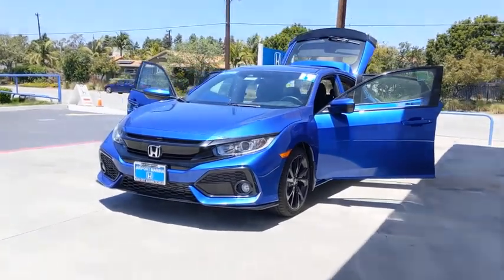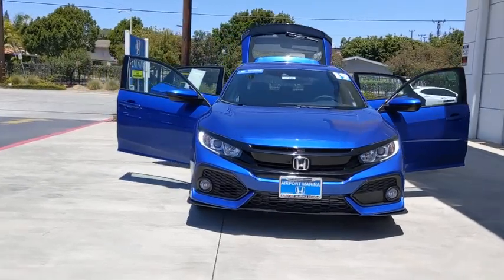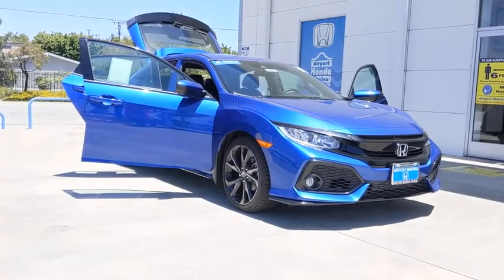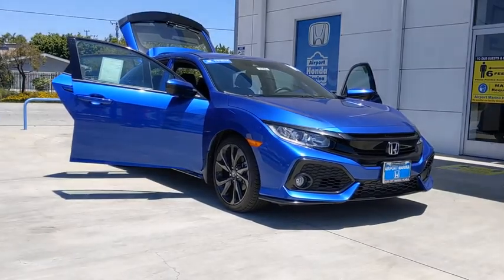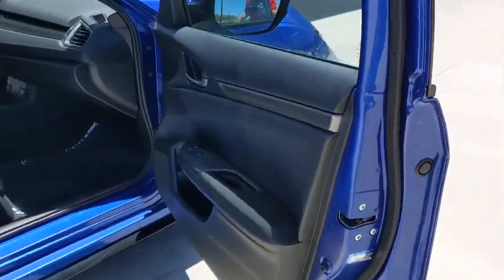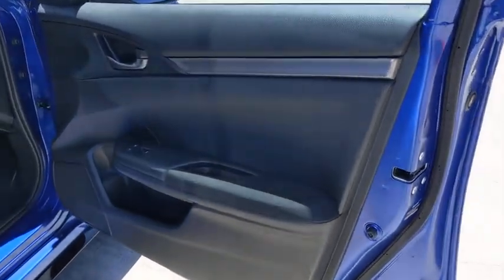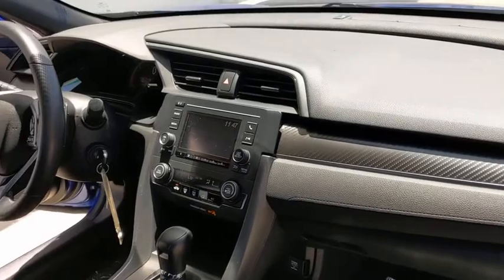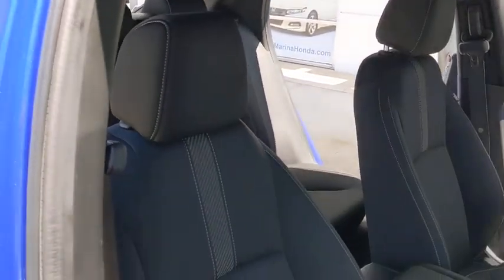2019 Honda Civic Los Angeles, Carson, Torrance, Culver City, Ingelwood, CA 27498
Used 2019 Honda Civic available in Los Angeles, California at Airport Marina Honda. Servicing the Carson, Torrance, Culver City, Ingelwood, CA area.

HondaTrue Certified Check out this 2019 Honda Civic Sport Aegean Blue Metallic CARFAX One-Owner. Clean CARFAX.brBlack w/Cloth Seat Trim Air Conditioning Alloy wheels Automatic temperature control Brake assist Distance pacing cruise control: Adaptive Cruise Control with Low-Speed Follow Exterior Parking Camera Rear Four wheel independent suspension Power steering Power windows Rear window wiper Remote keyless entry Speed-sensing steering Steering wheel mounted audio controls.brHondaTrue Certified+ Details:brbr * 182 Point Inspectionbr * Transferable Warrantybr * Roadside Assistancebr * Limited Warranty: 60 Month/86000 Mile (whichever comes first) beginning at the expiration of new vehicle Limited Warranty if purchased within new vehicle limited warranty periodbr * Vehicle Historybr * Roadside Assistance for the duration of the Certified Pre-Owned Limited Warranty. Up to two complimentary oil changes within the first year of ownership. SiriusXM 90-Day Trialbr * Warranty Deductible: $0br * Powertrain Limited Warranty: 84 Month/100000 Mile (whichever comes first) from original in-service datebrbrbrAirport Marina Honda! Excellent Selection of Used Vehicles Financing Options Serving Manhattan Beach Westchester Mar Vista Pacific Palisades Santa Monica Playa del Rey Beverly Hills Inglewood Malibu Venice Culver City Brentwood Westwood West Hollywood Bel Air Ladera Heights and El Segundo but all over Southern California and LA. ALL ADVERTISED PRICES EXCLUDE GOVERNMENT FEES AND TAXES ANY FINANCE CHARGES ANY DEALER DOCUMENT PROCESSING CHARGE ANY ELECTRONIC FILING CHARGE AND ANY EMISSION TESTING CHARGE.